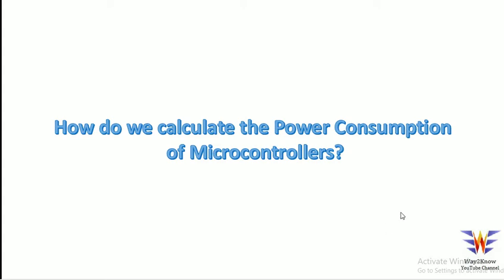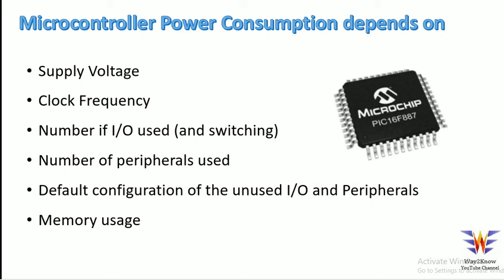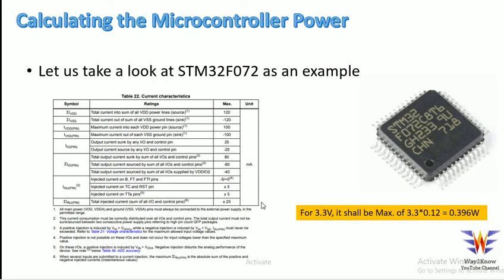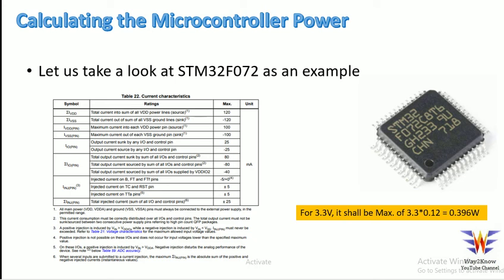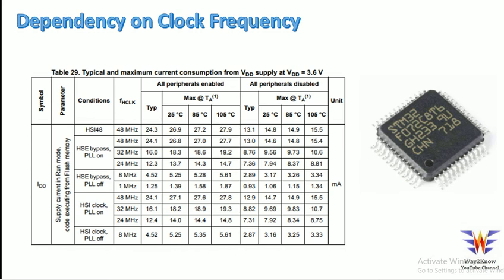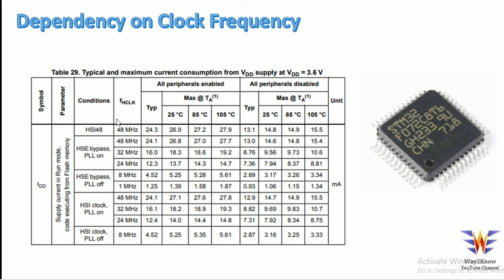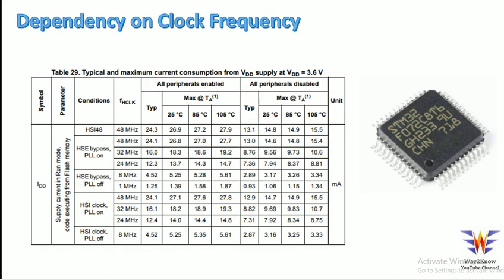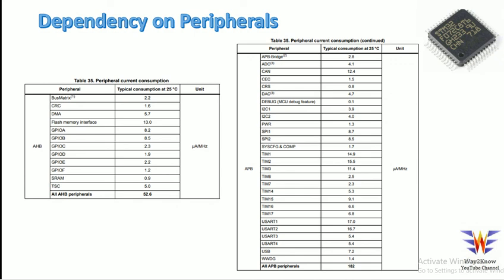Determining Microcontroller Power Consumption || calculate microcontroller power consumption